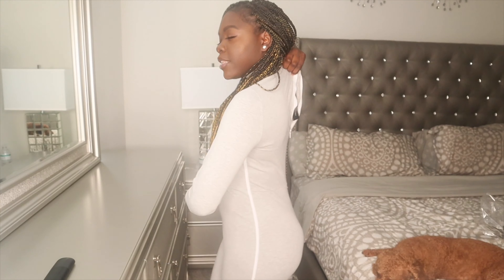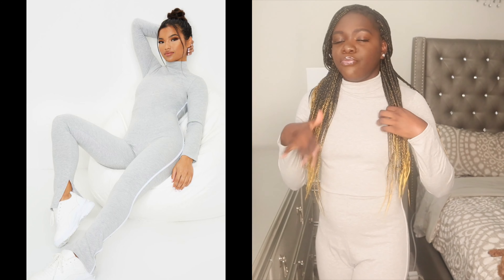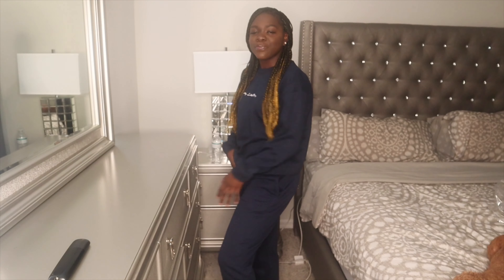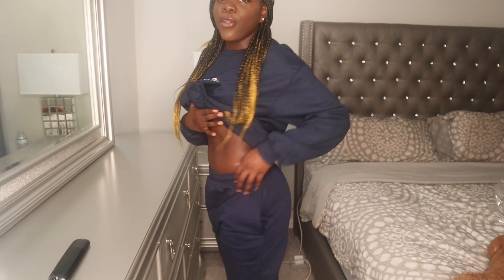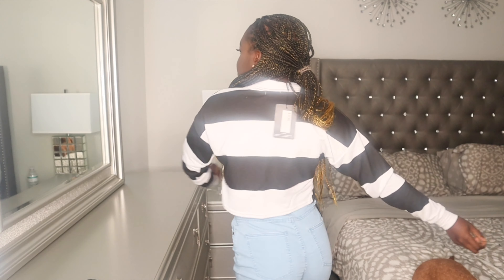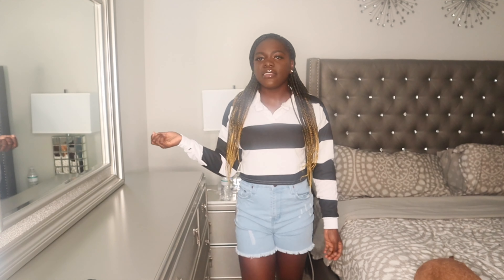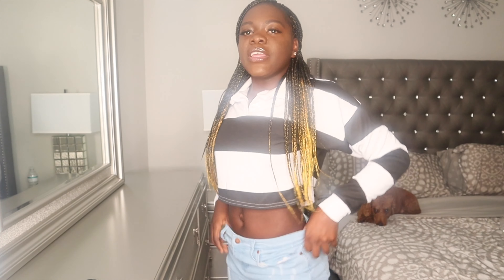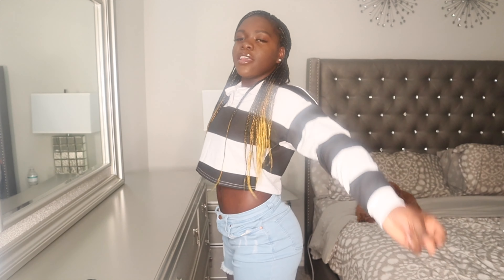STAY AT HOME PRETTY LITTLE THING TRY ON HAUL